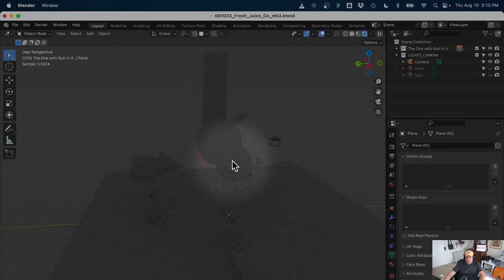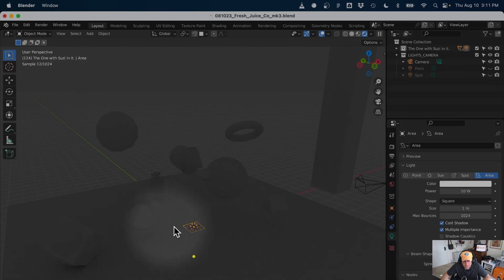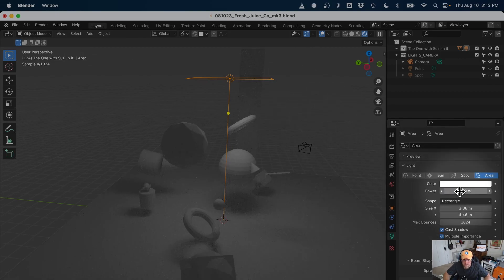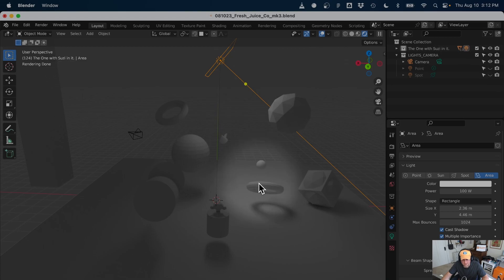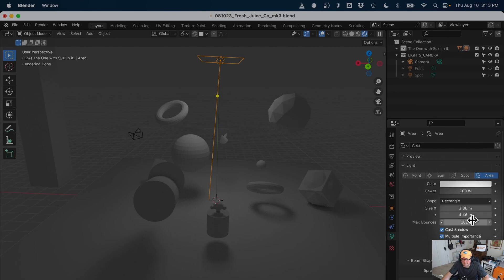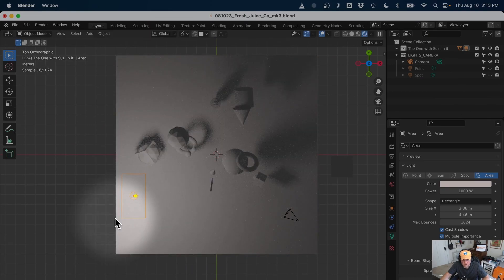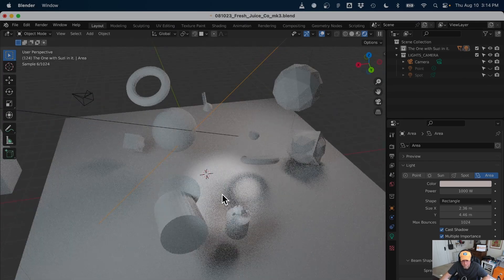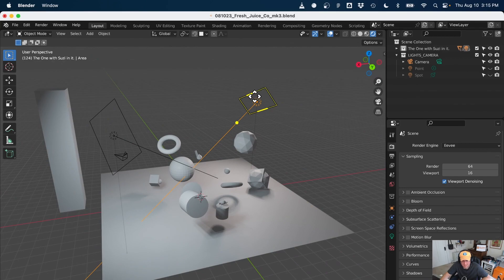Blender 3D Tutorial - Introducing Area Lights (Beginner)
This video from the FJC Upskilling introduces Area Lights in Blender 3D.

00:00 - Preamble
0:30 - Adding an Area Light to your 3D Scene
00:56 - Changing the shape of an Area light (in the Light Panel)
01:25 - Rotating the Area Light
02:04 - Adjusting the spread of an Area Light
02:30 - Adjusting the Power and Color of the Area Light
03:33 - Moving the light based on the yellow orb (it snaps the light to the object it touches)
03:52 - Area Lights in Cycles

Streamed on 10 August 2023 using OBS
Blender v3.6.0

Fresh Juice Co Upskilling is a free online course from the Islands of Brilliance.  For more information about becoming a mentor to autistic individuals learning creative skills, check out

If interested in joining our no-obligation learning community on Discord, leave me a message on the video.